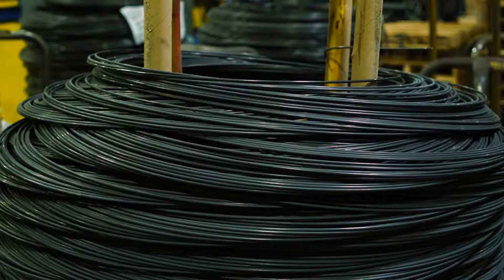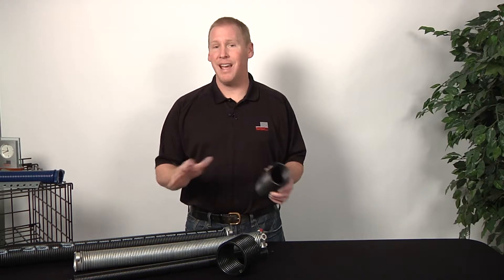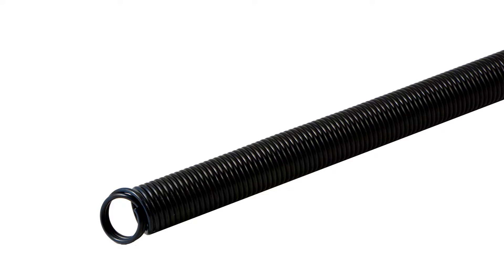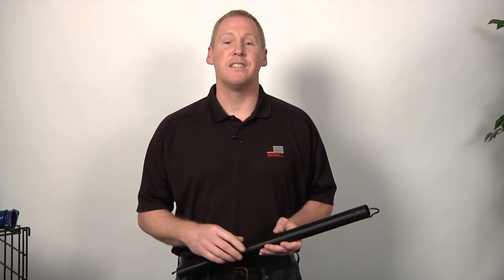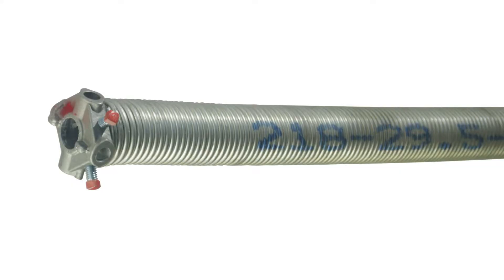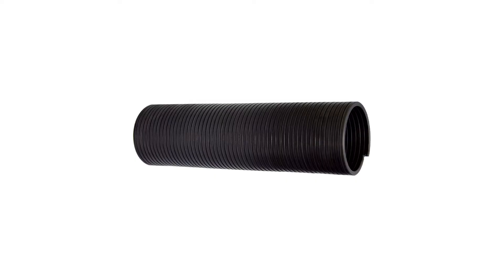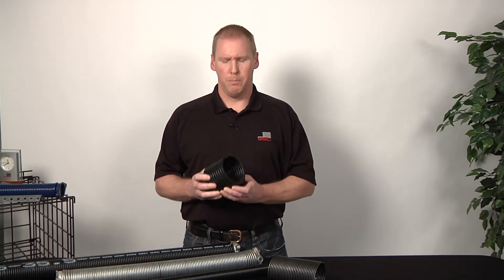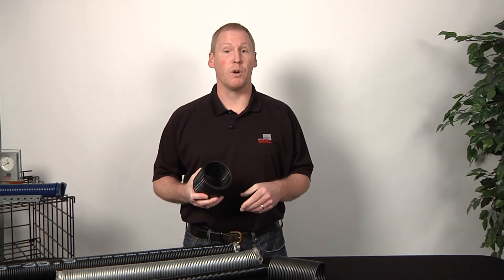Garage Door Spring Wire Types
The experts at Service Spring explain the difference between oil tempered wire, hard drawn wire, galvanized wire, and square wire and how each kind of wire produces a different kind of spring with its own unique qualities.